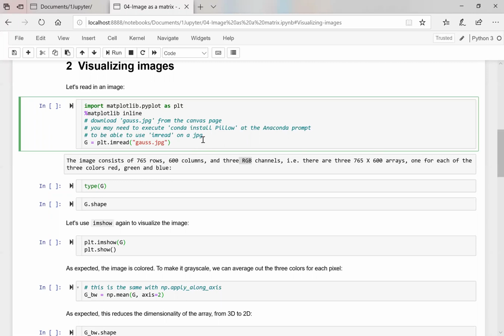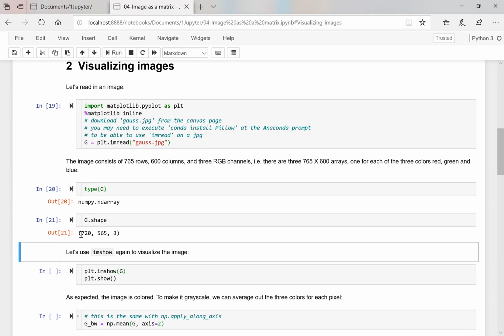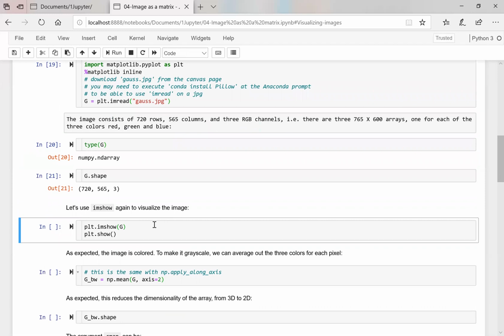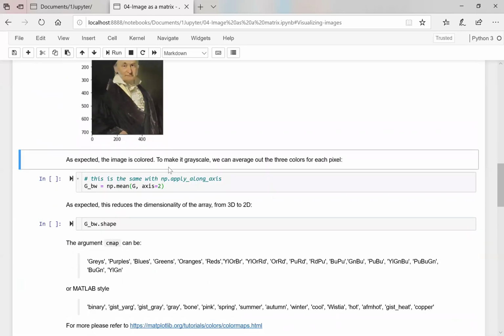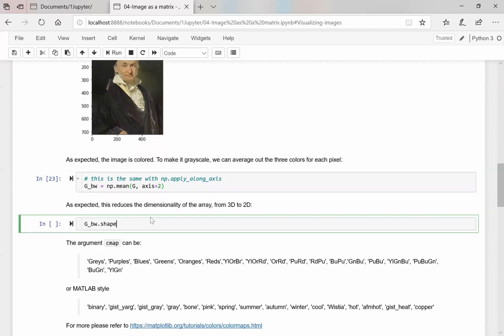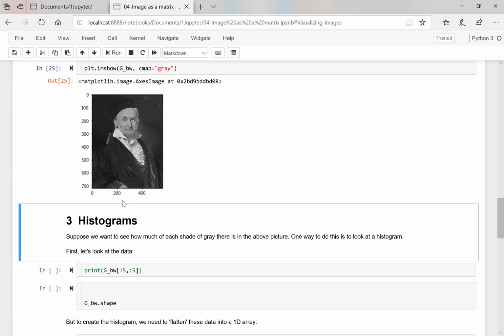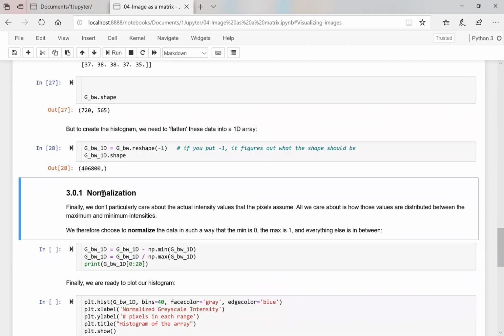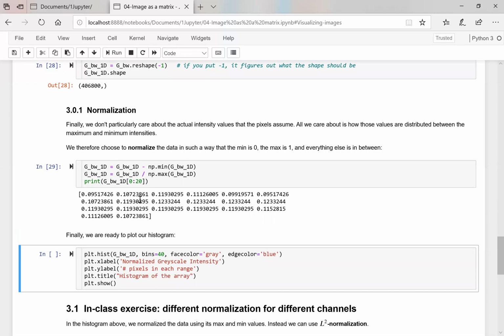214 Image as a matrix